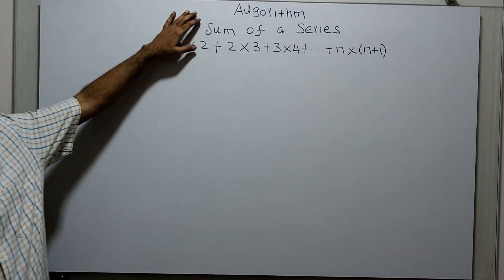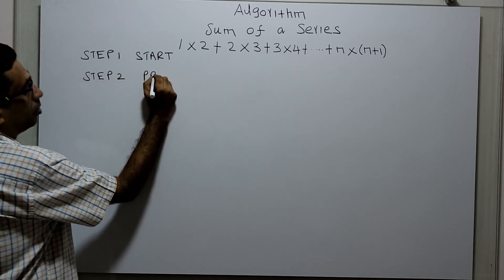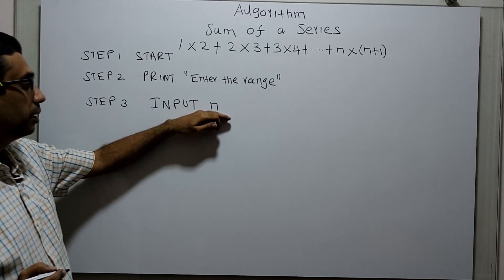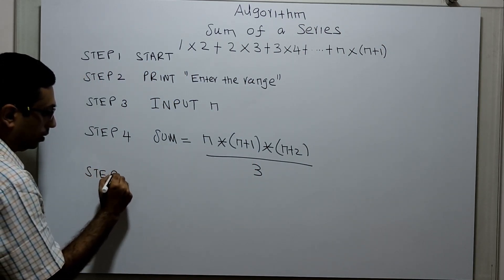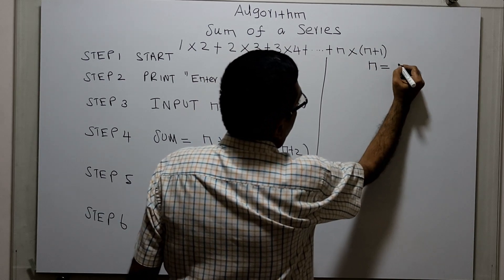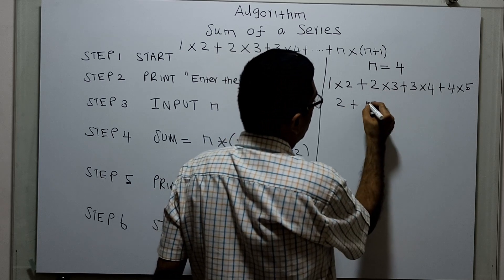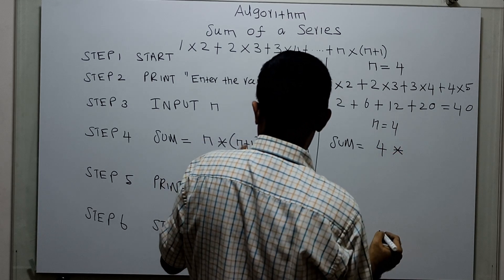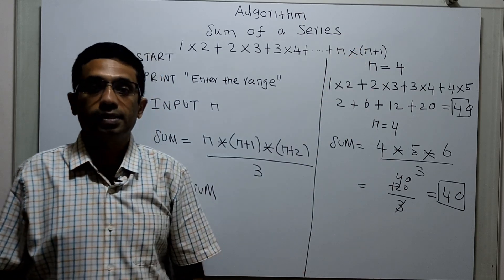Algorithm to Calculate Sum of the Series: 1*2+2*3+3*4.... +n*(n+1) - Simple Method.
In this video, we'll explore a simple yet fascinating algorithm to calculate the sum of the series 1*2 + 2*3 + 3*4 + ... + n((n+1). This series involves the multiplication of consecutive natural numbers and can be a great exercise in programming and mathematics.

We'll walk you through the step-by-step process . Whether you're a beginner looking to improve your programming skills or a math enthusiast interested in series and sequences, this video is for you.

By the end of this tutorial, you'll have a clear understanding of how to write algorithm to find the sum of this series for any positive integer 'n.'